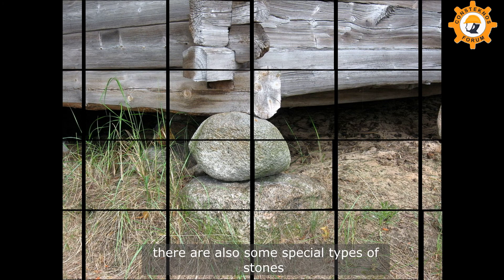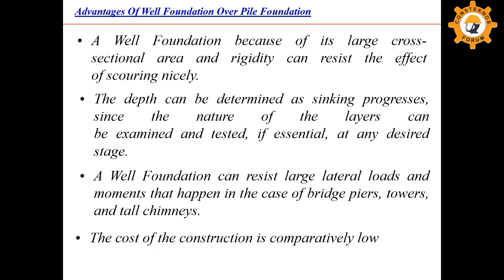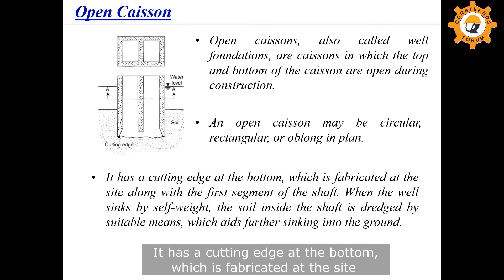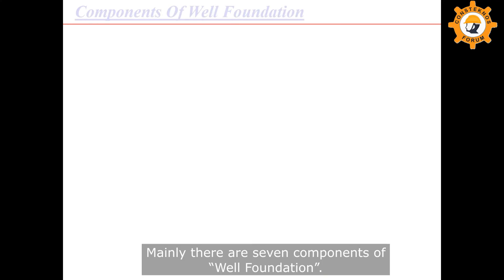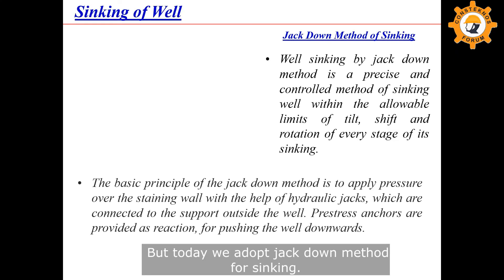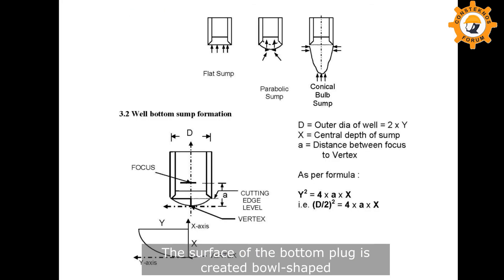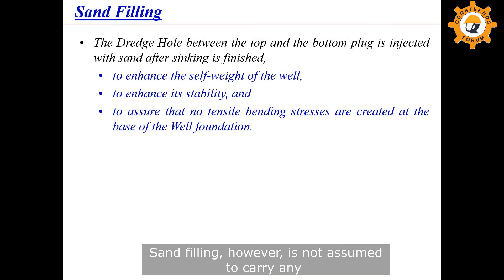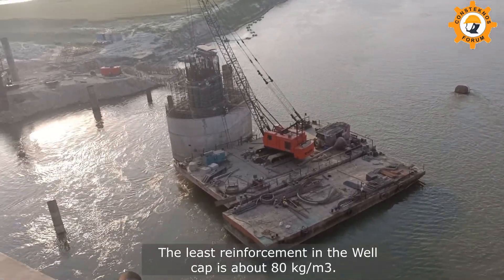Well or Caisson Foundation For Mega River Bridges (In English)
Construction of Well Foundation for Mega River Bridges. Well Foundation in Deep Water. Caisson Foundation for Mega Projects in River, Mega Bridge Project, Infrastructure, Mega Bridges in India, Highway, Railway, Indian Railway, National Highway. Circular Well, Double D Well.

Video Chapters:
0:00 Intro
0:45 What Is Foundation
1:30 Types of Foundation
2:35 History of Foundations
3:16 What is Deep Foundation
3:45 What is Caisson or Well Foundation
4:30 Advantage of Well Foundation Over Pile Foundation
5:45 Types of Caisson Foundation
6:20 Open Caisson or Well Foundation
7:10 Components of Well Foundation
10:00 Scale or Gauge Marking
11:45 Sinking of Well Foundation
12:50 JackDown Method of Sinking
13:35 Details on Bottom Plugging
15:25 Well Cap
16:45 Floating Caissons